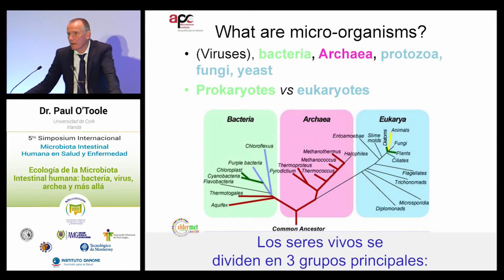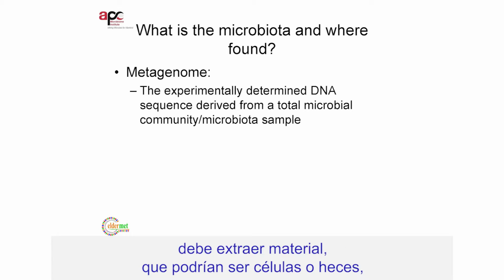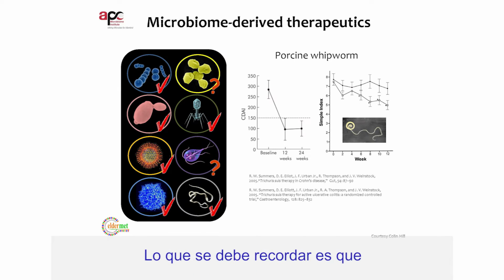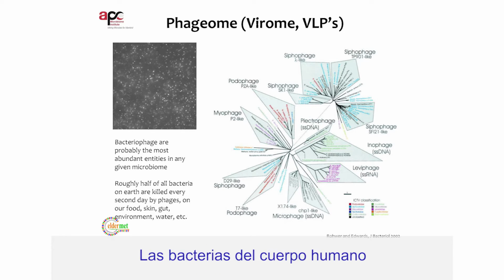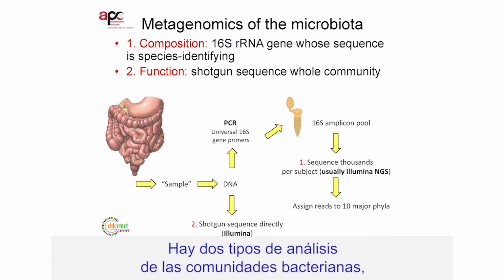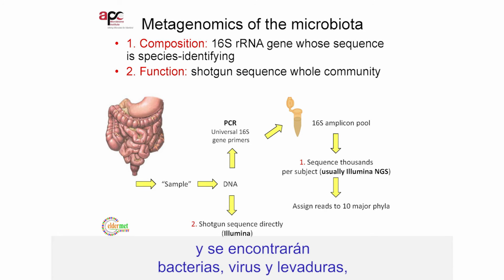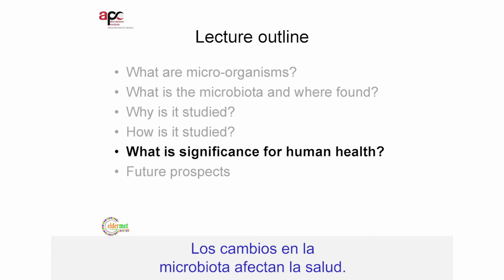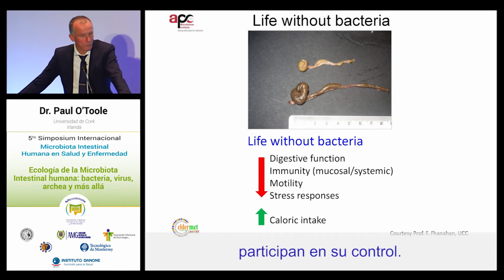Dr. Paul O'Toole - Ecología de la Microbiota Intestinal humana: batería, virus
Conferencia impartida por el Dr. Paul O'Toole en el 5º Simposium Internacional Microbiota Intestinal en Salud y Enfermedad.